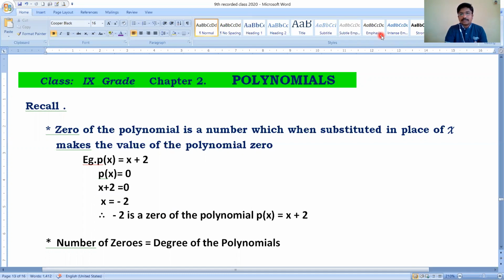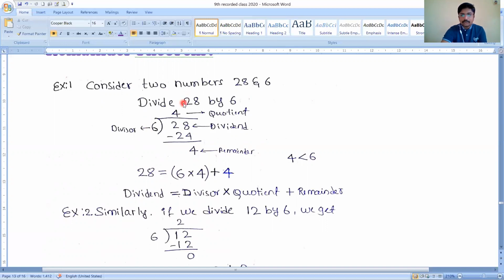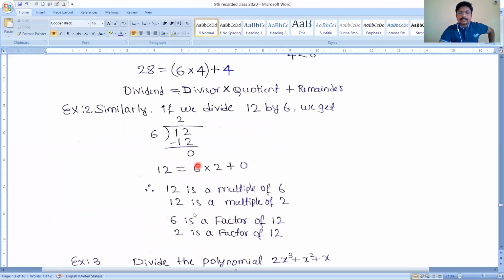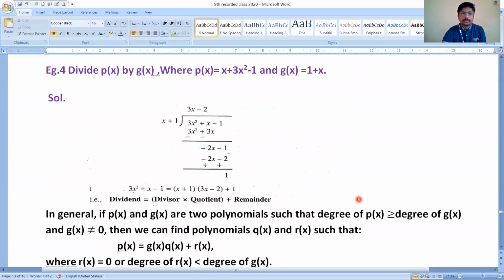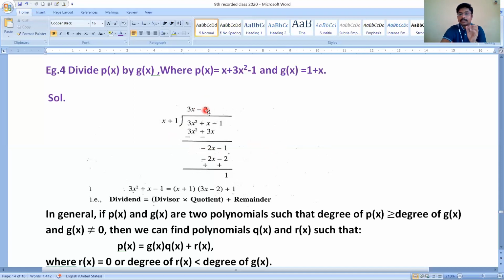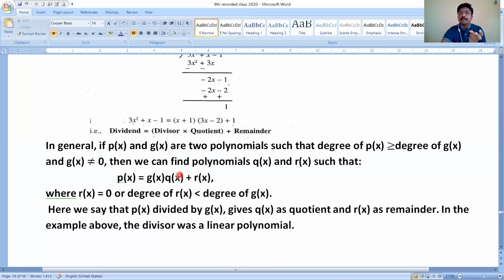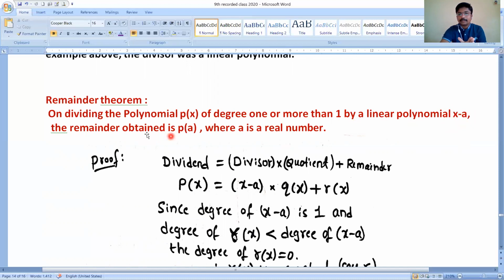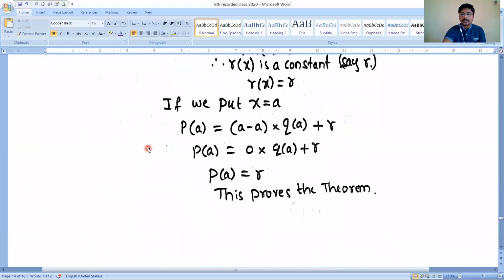Remainder theorem 9th grade